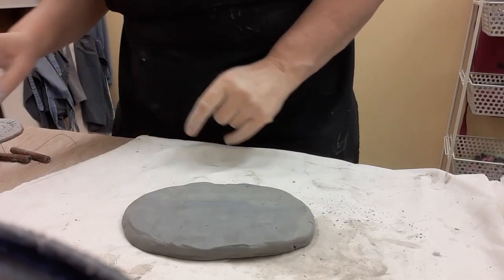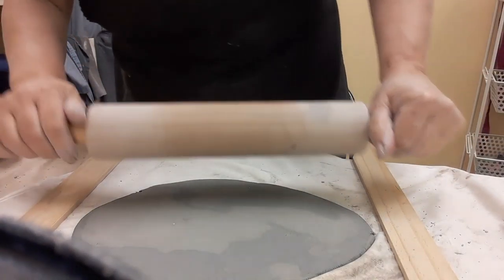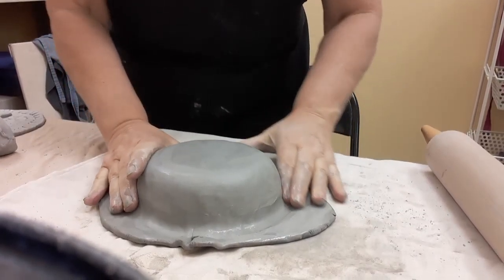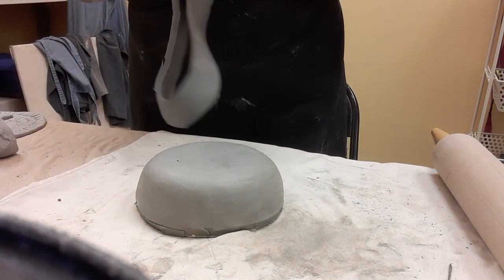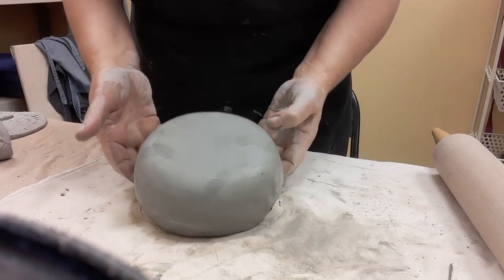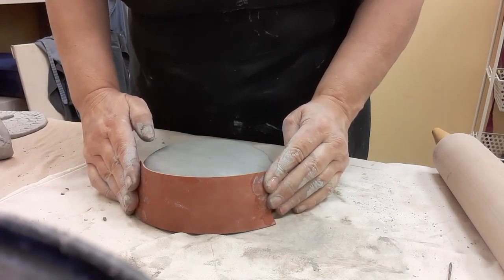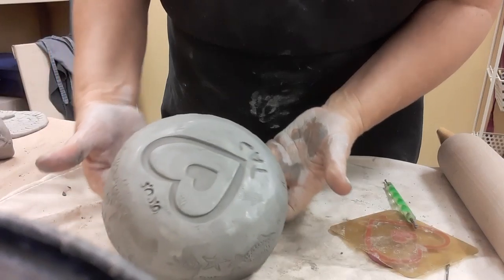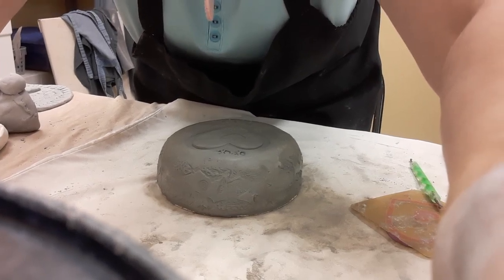How to create a cereal bowl with clay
Ms. Christine demonstrates how to create a cereal bowl out of clay with a hump mold